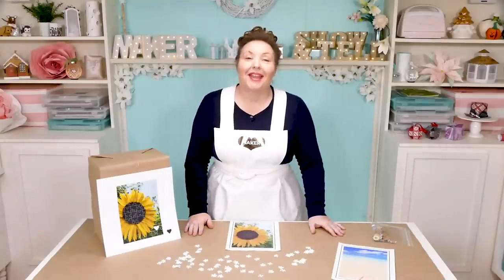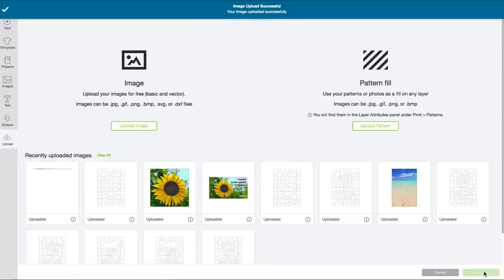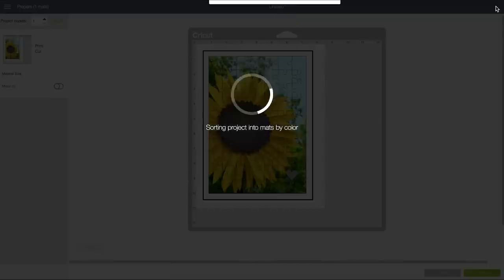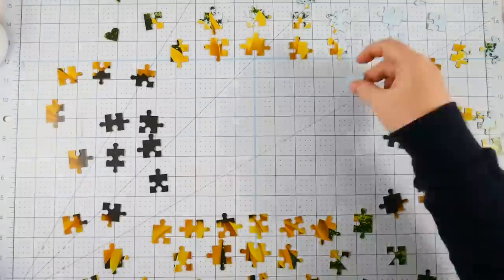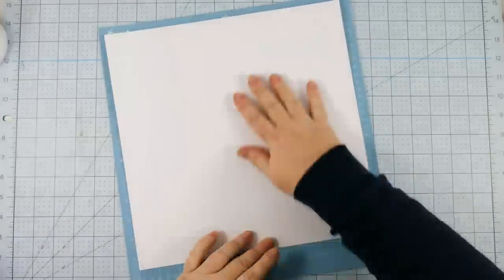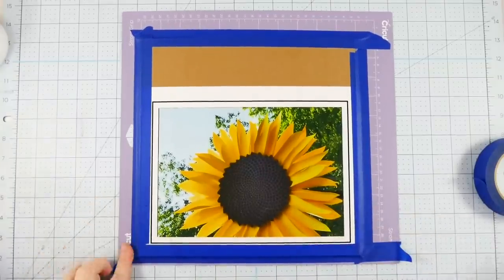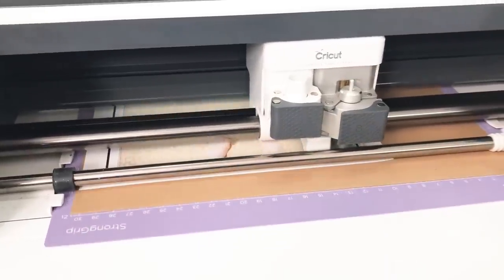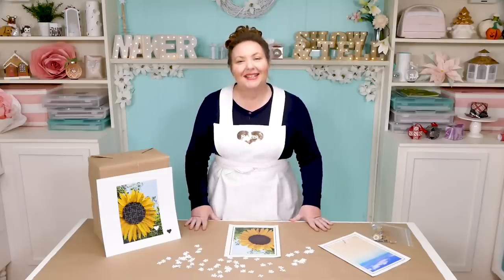Make Picture Puzzles on a Cricut (+ a Hidden Message Puzzle!)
Get my free puzzle files (and the hidden message design) (Design #122)

Learn how easy it is to make custom picture puzzles on a Cricut! I'll even show you how to make one with a hidden message that is only revealed after the puzzle is put together.

NOTE: Cricut Design Space updated shortly after I made this video. To see those updates and make the necessary changes for this tutorial, please watch

Materials List:
- Printable sticker paper (full sheet) or printable vinyl
- Light chipboard (aka a cereal box) or Kraft board
- Deep-cut blade (for light chipboard) or regular fine-point blade (for Kraft board)
- StrongGrip mat
- A way to cut your materials (I used the amazing Cricut)
- My free SVG/DXF/PDF cut files/patterns (Design #122) (available in my free resource library

Have you ever received a puzzle with a picture of something really meaningful to you? I mean, usually it’s just kittens and castles and hearts, right? But imagine giving or receiving a puzzle that turns into a beautiful family photo when you’re done? Or how about one with a secret hidden message? You can do all this when you make picture puzzles on a Cricut!

Key concepts taught in the video tutorial include how to Slice, how to Align, how to Print Then Cut, how to cut Kraft board and chipboard (with the deep-cut blade and knife blade).

Prefer to get my updates and free project patterns delivered straight to your e-mail inbox? (scroll to the bottom)

Credits:
Introduction: PixelBytes (my child!)
Videography: Jennifer Marx on a Panasonic Lumix FZ-1000 DSLR 4K camera
Design: A Jennifer Maker original!